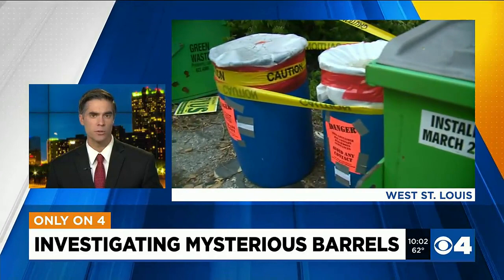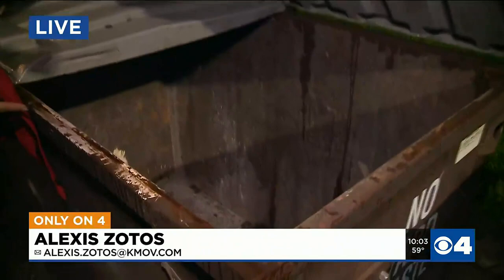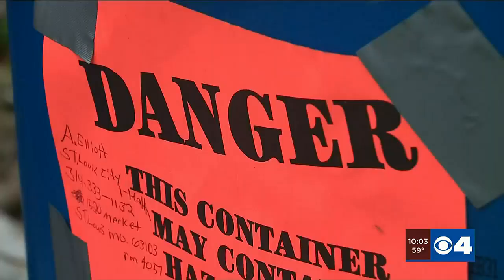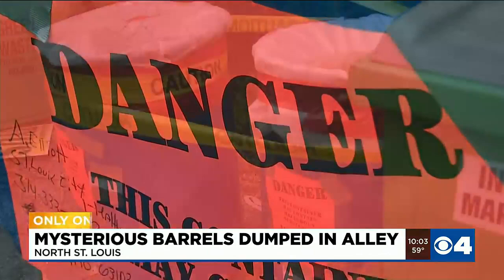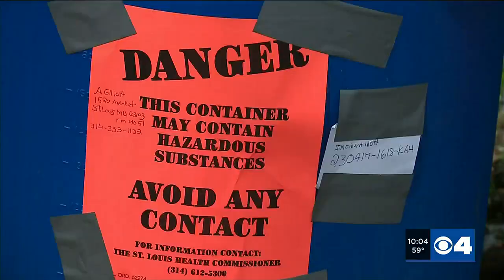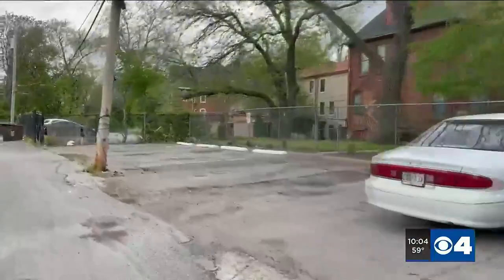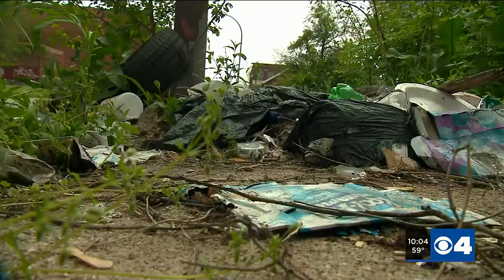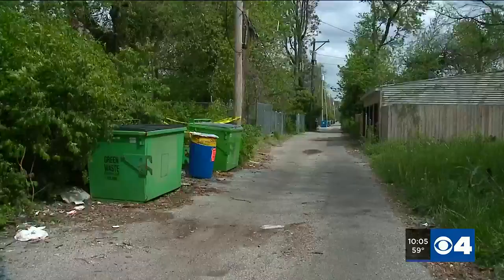Residents concerned over mystery barrels